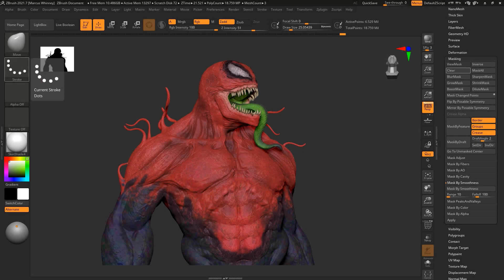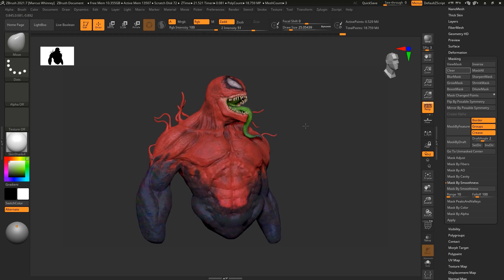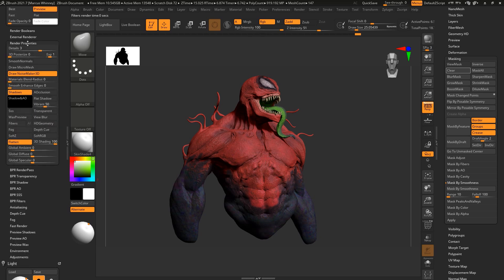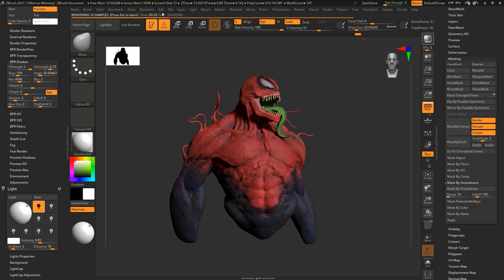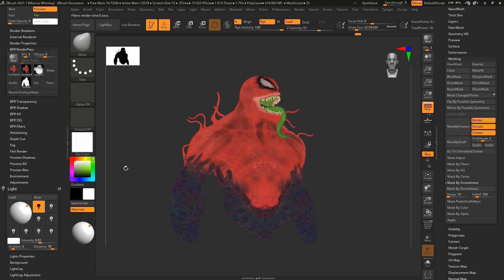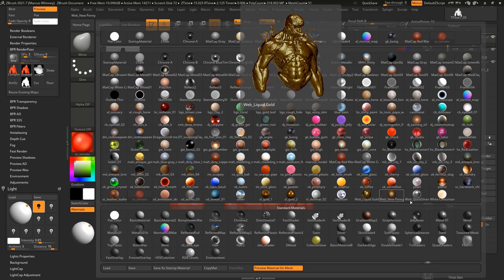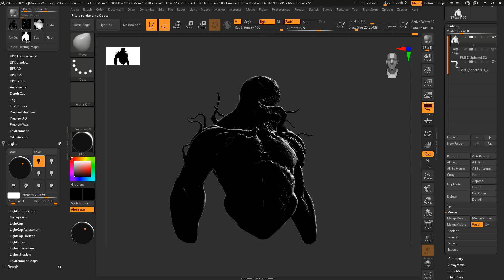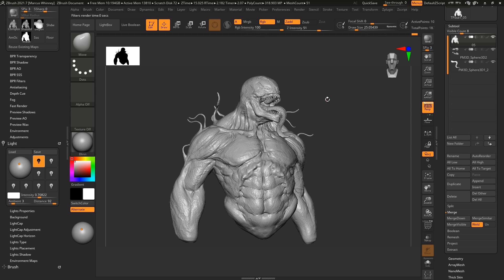ZBrush Walkthrough - Creating Toxin Part 4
🚨🎧 AUDIO ALERT  🎧🚨
(Apologies for the Audio, I am still working on perfecting my audio settings and this was made using a basic headset Mic😊)

Part 4: Rendering inside of ZBrush, preparing the images for Photoshop

If you haven't watched Part 1 / 2 / 3   of Making Toxin then please follow the links below and follow along in this 5 part free tutorial/ walkthrough.

Next video available 13/06/2022.